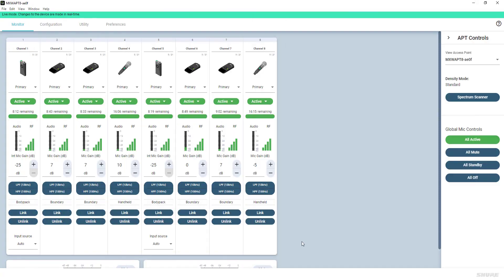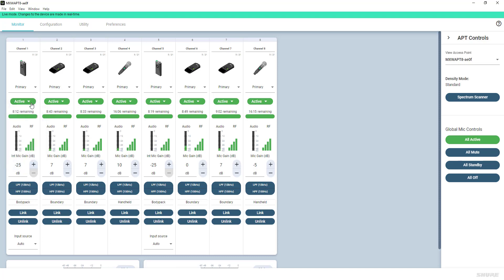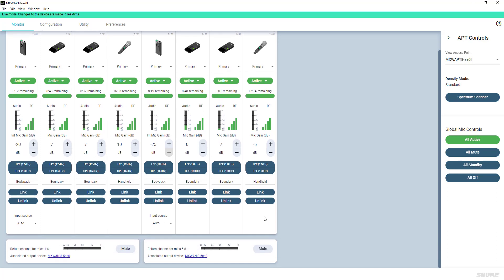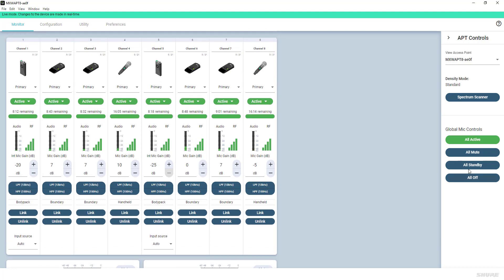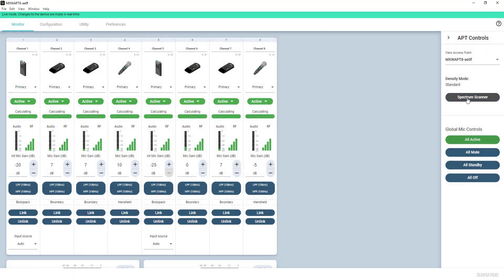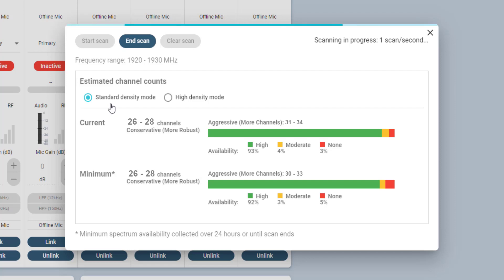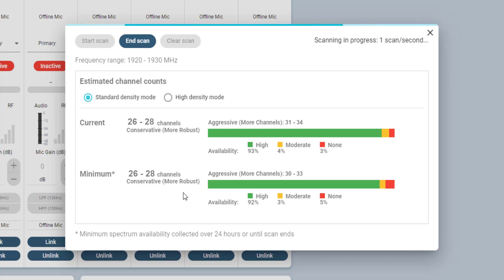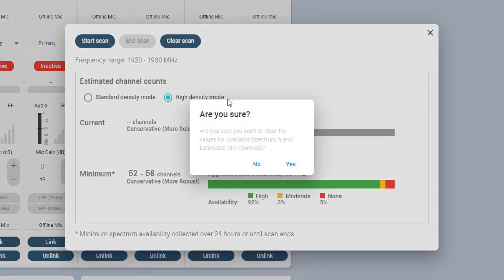Microflex Wireless Software (Part 2): Monitor Tab Overview | Shure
This video is a functional overview of options within the Monitor Tab of the Microflex Wireless Software including Spectrum Scan.